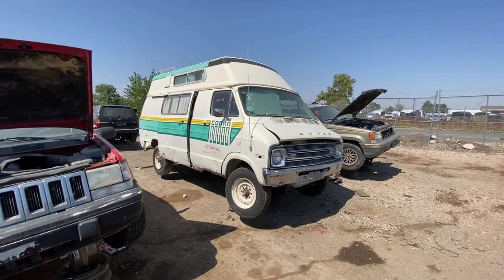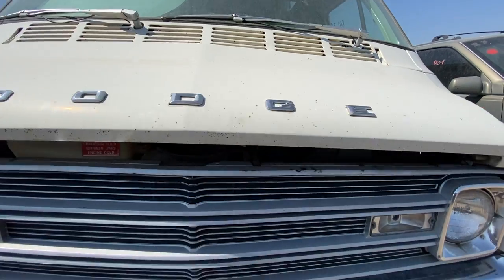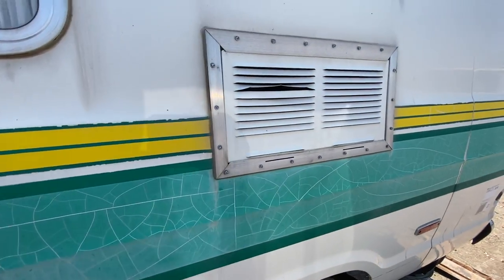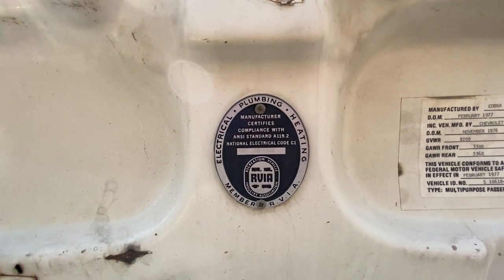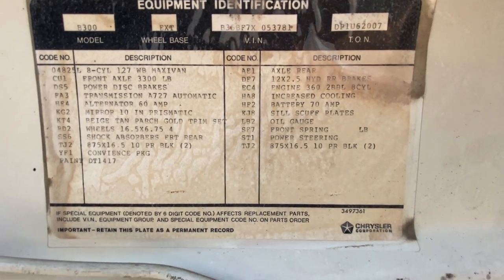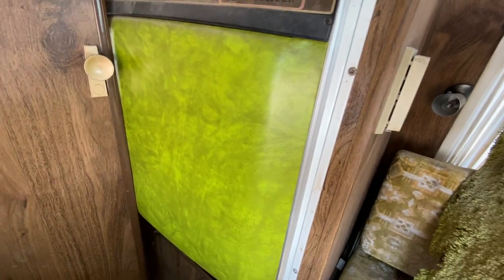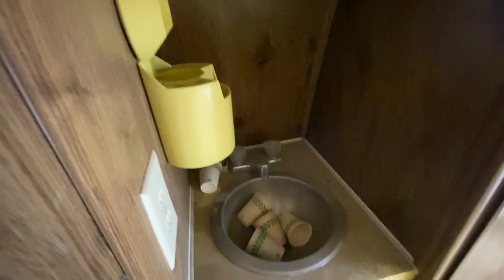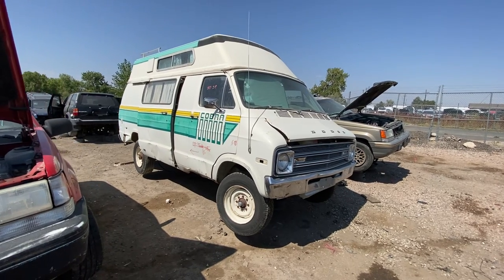1977 Dodge B300 Tradesman COBRA Conversion Camper Van JUNKED! The VanLife is over for this player!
Full walkthrough (Inside, Outside, Underhood, and MORE!) of this very cool 1977 Dodge COBRA Camper Conversion Van that is now in a junkyard.  Wait until you see the sub-lime interior colors!  Check out the playlist as well for many, many more vehicles, the collection grows and grows...